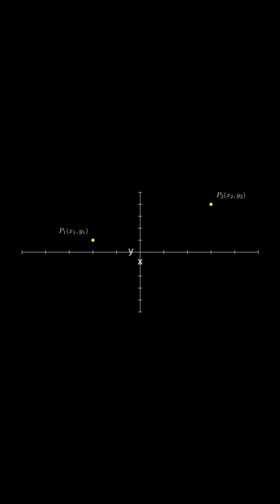n this video, we learn how to calculate the distance between two points using the Distance